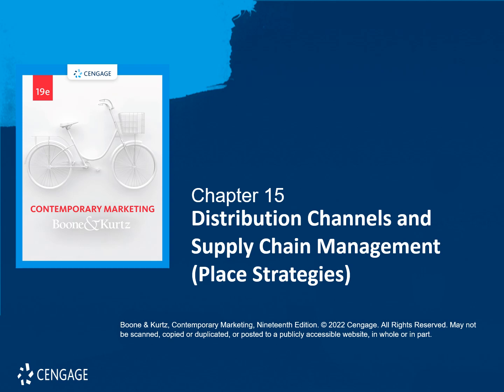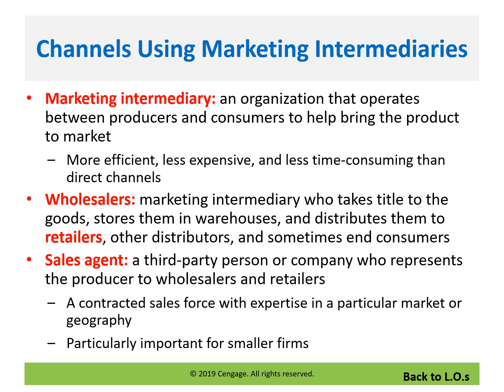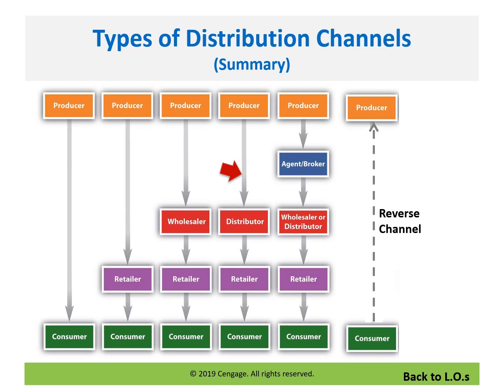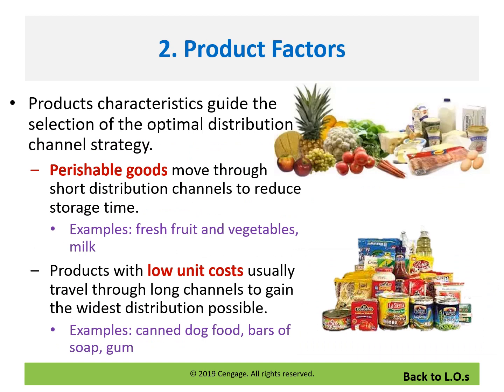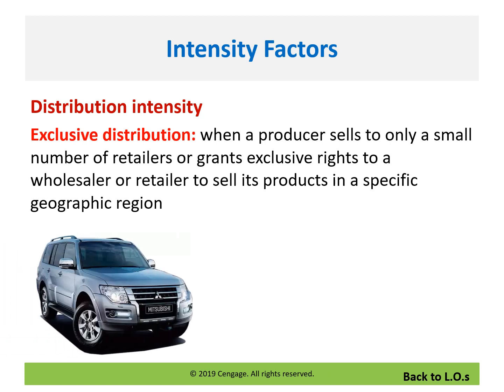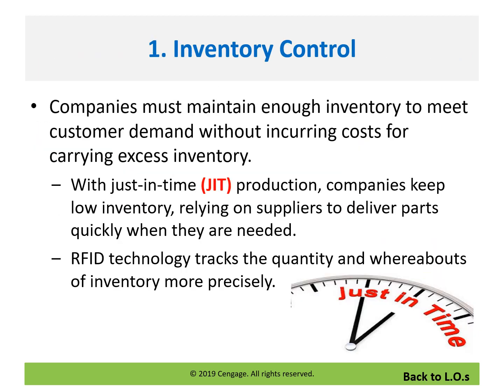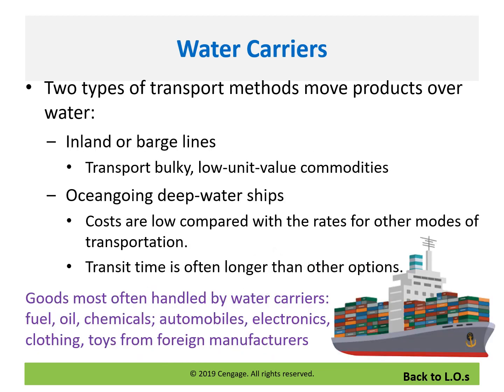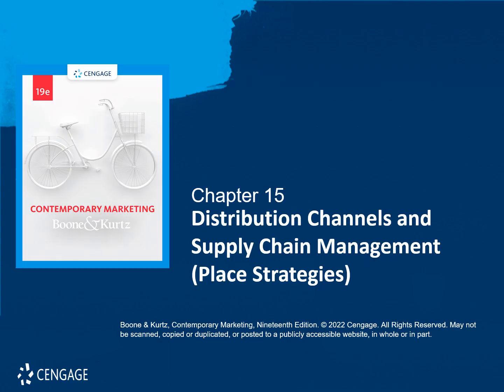Marketing 15/18. Distribution Channels and Supply Chain Management (Place Strategies)